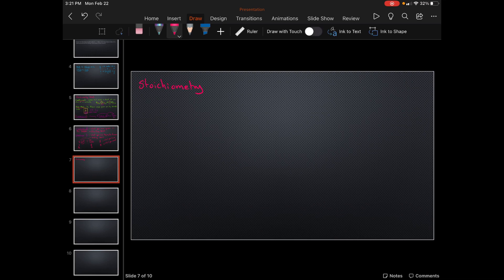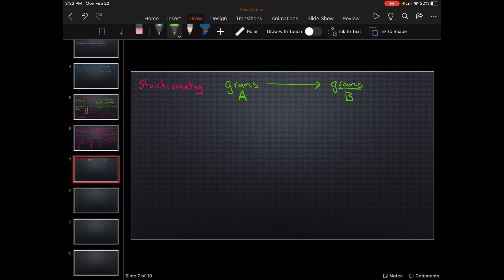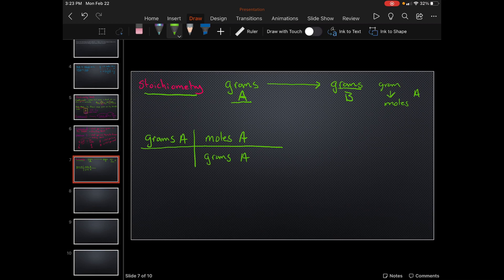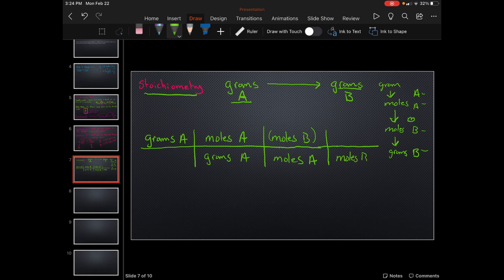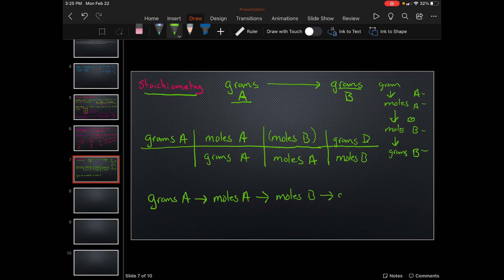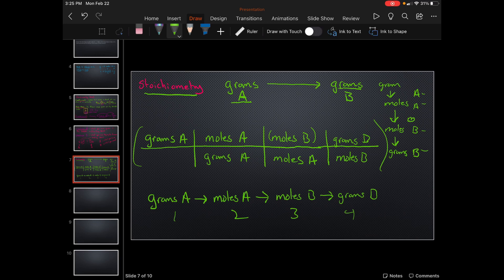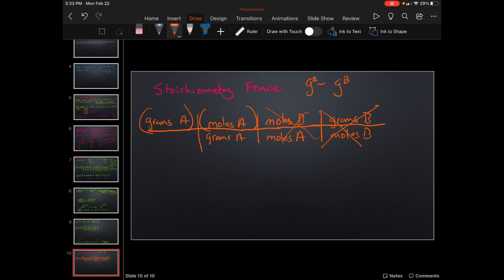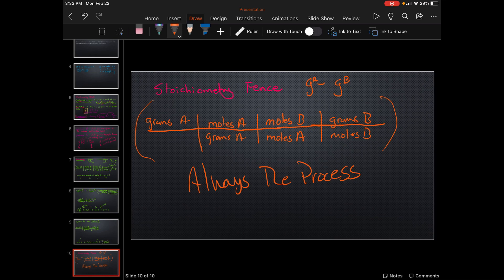The Stoichiometry Process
The simple every time process for basic Stoichiometry